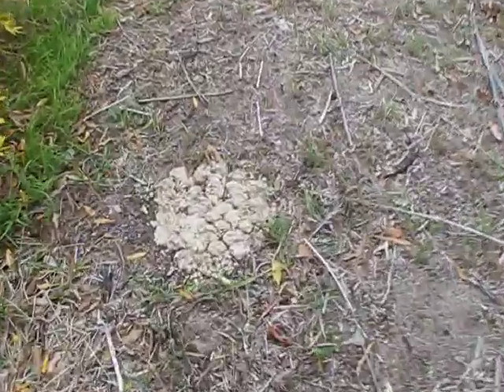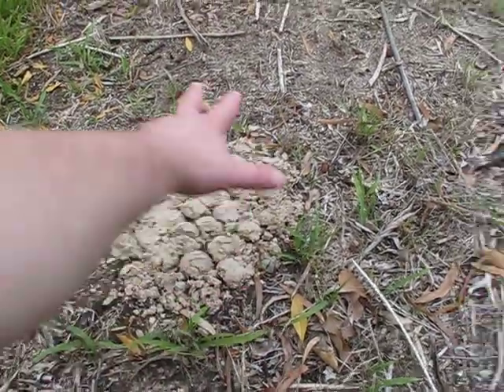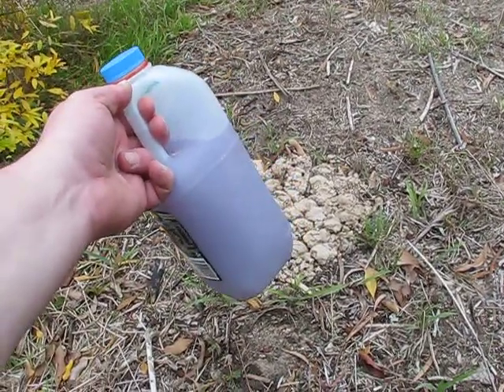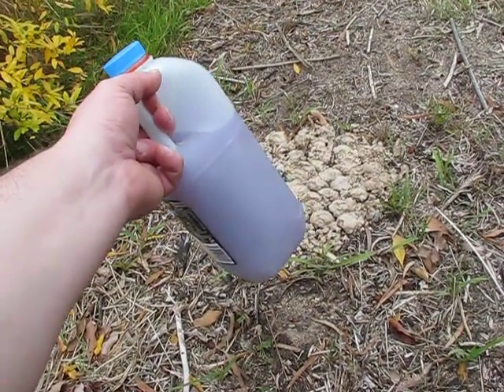[A1] COKE's-'Stout'-RULE ... The The-Coefficient-of-'Distinction' Lies-Somewhere Between [EQ]-&-[IQ]